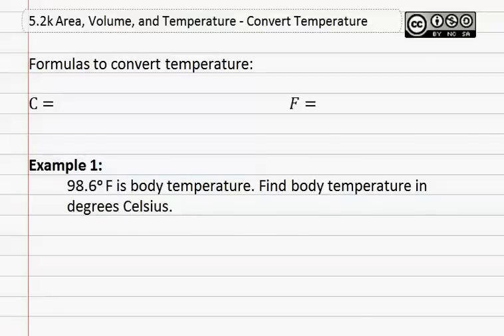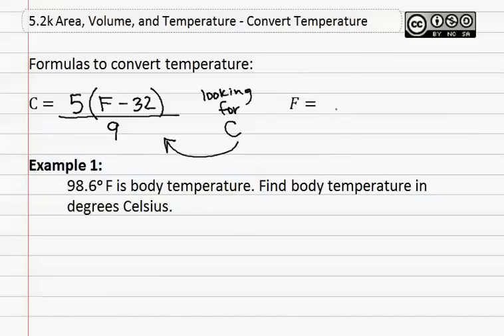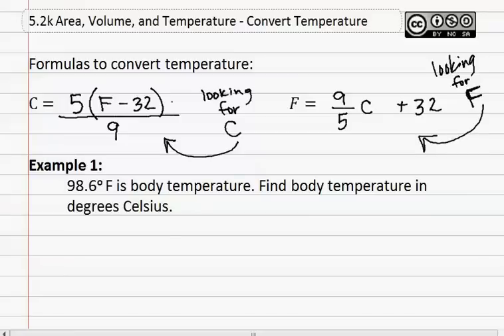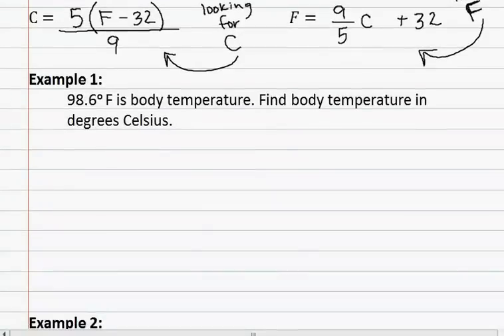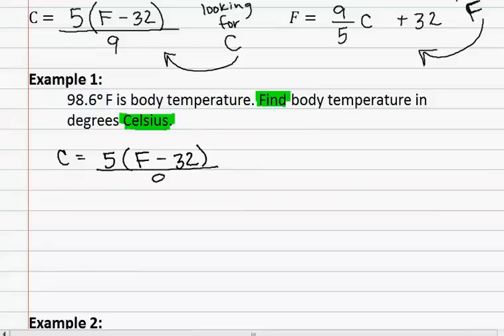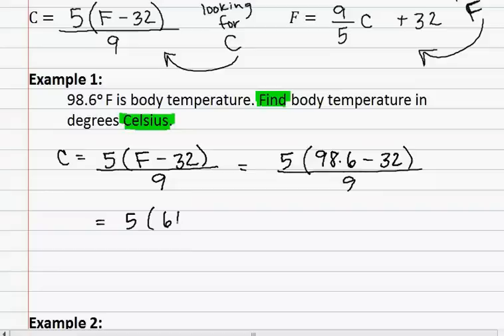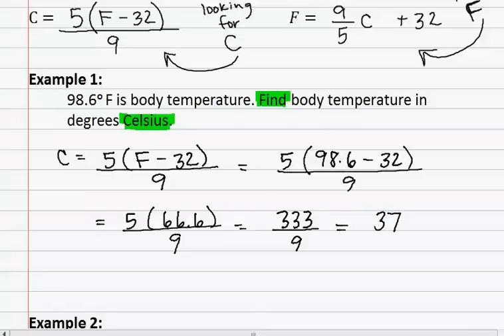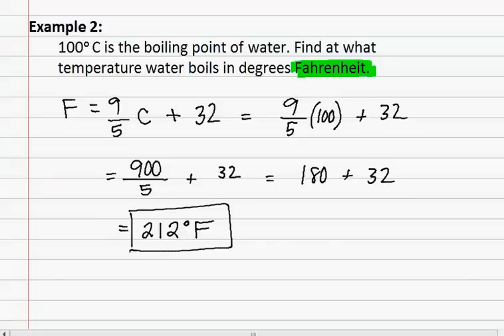5.2k : Convert Temperature